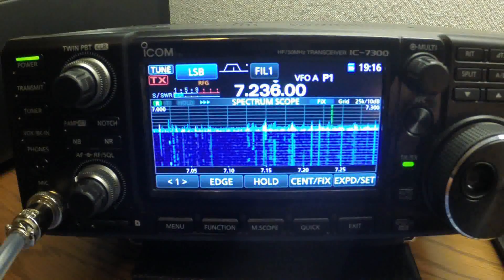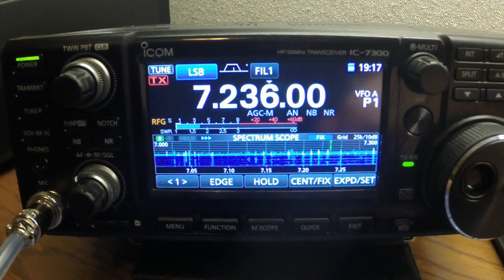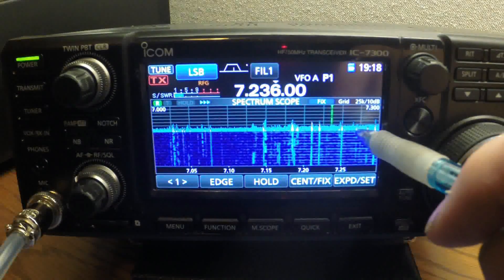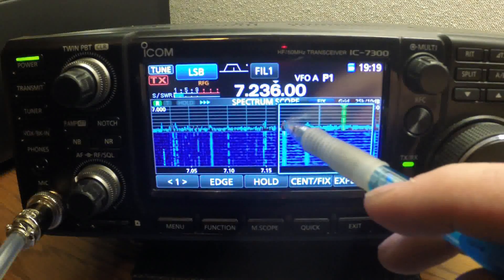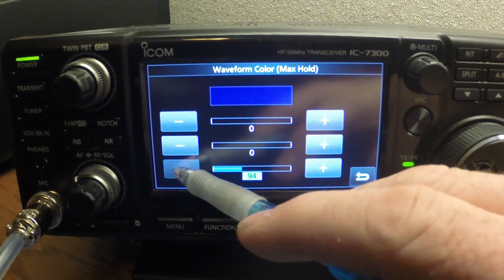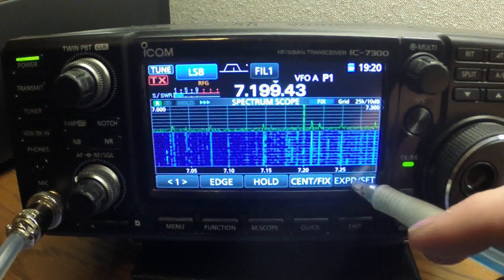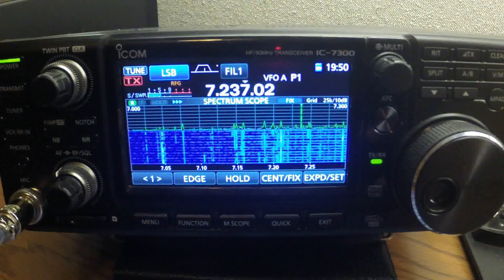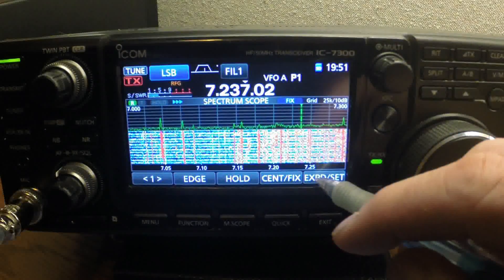Icom 7300 Spectrum Scope Customizing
In this video I will show you how to customize the Spectrum Scopes look.  Enjoy.